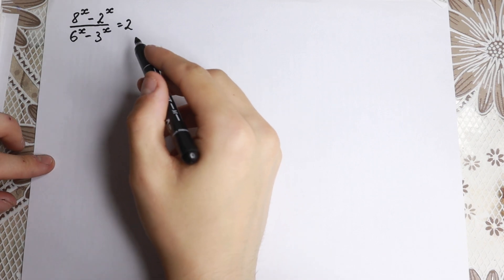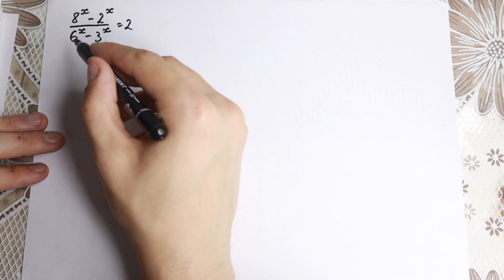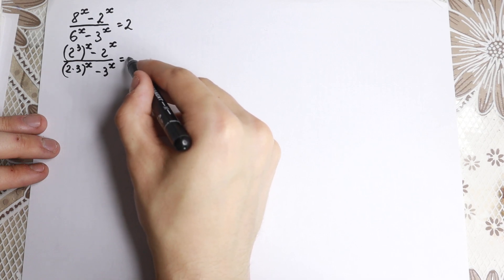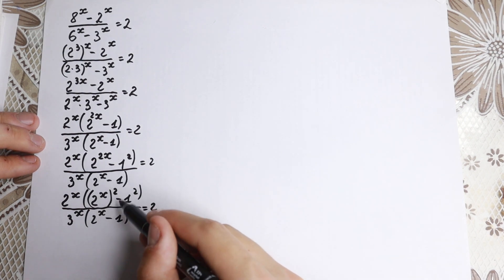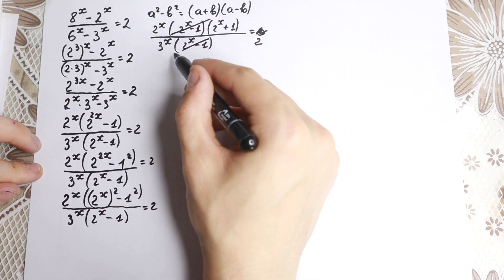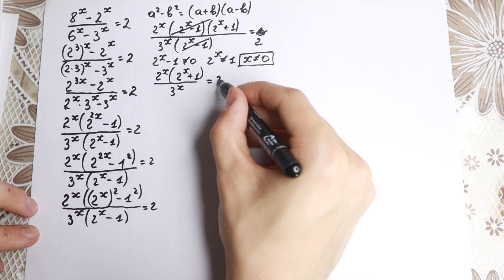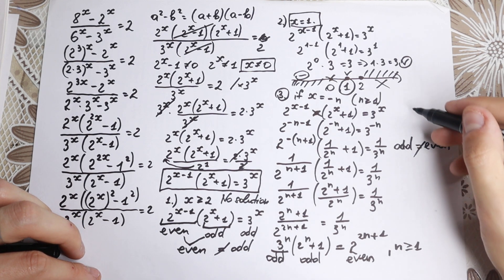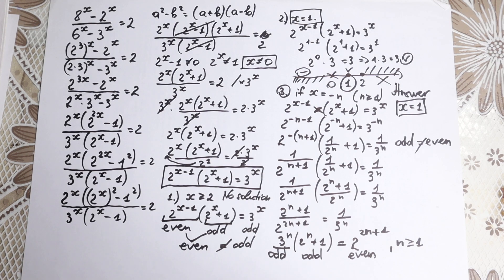International Math Olympiad • How to solve this exponential equation ?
Hello My Friend ! Welcome to my Mathematics channel. Learn Higher Mathematics with me. Have a Great Day:)